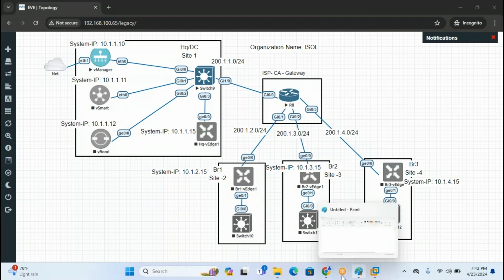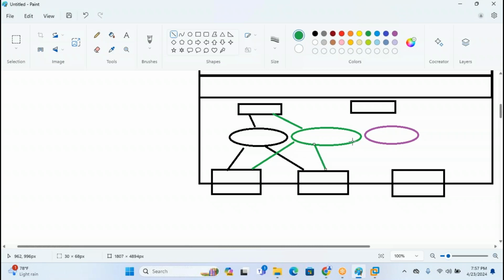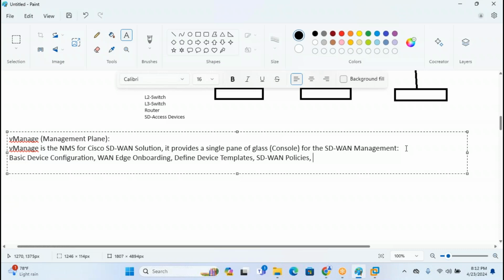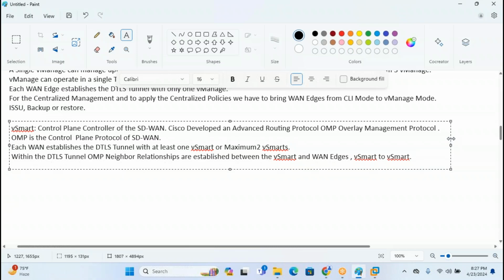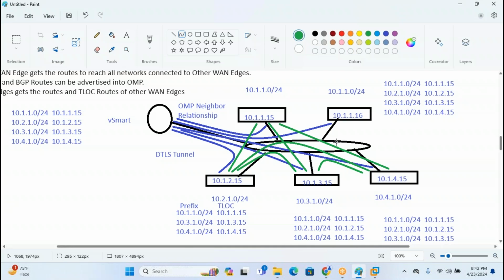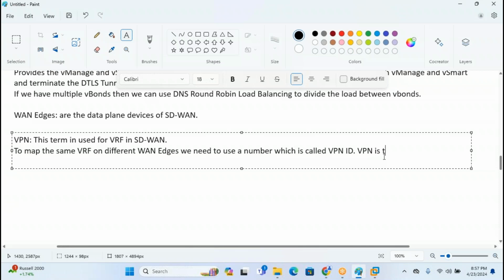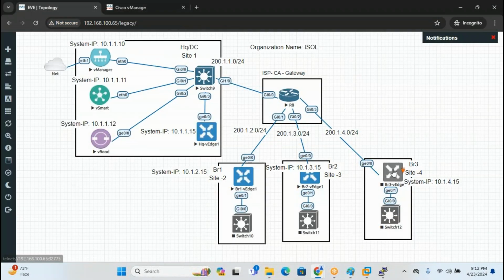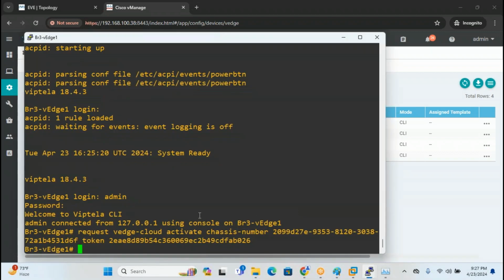SD-WAN Introduction Class | Cisco SD-WAN Training | SD-WAN Certification | NetMet Solutions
Watch Now

SD-WAN Introduction Class

Learn now with 𝗡𝗲𝘁𝗠𝗲𝘁𝗦𝗼𝗹𝘂𝘁𝗶𝗼𝗻𝘀